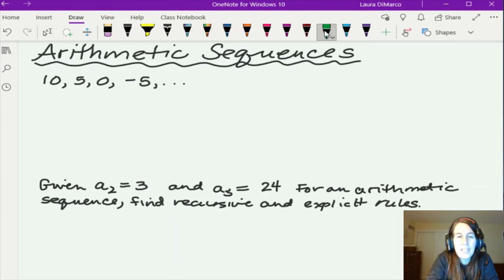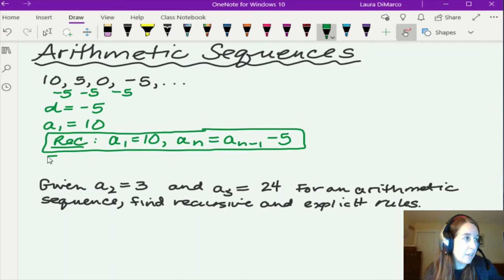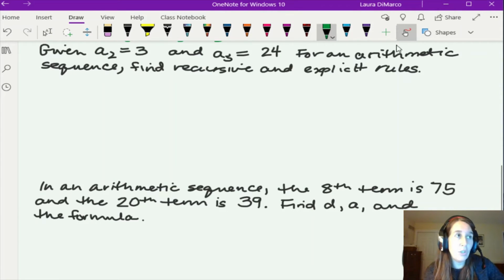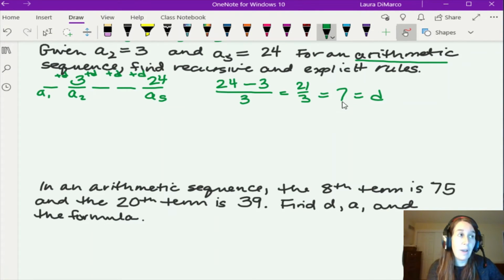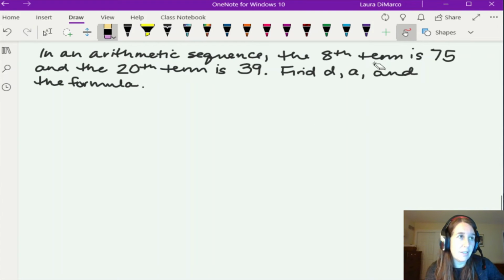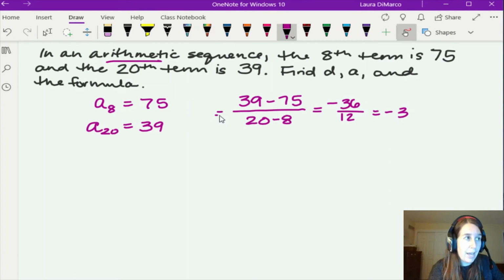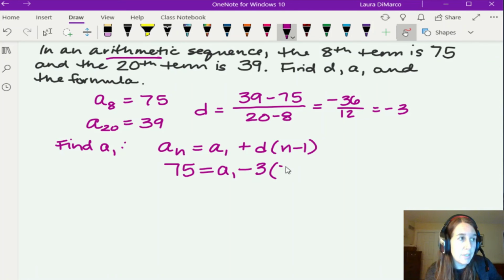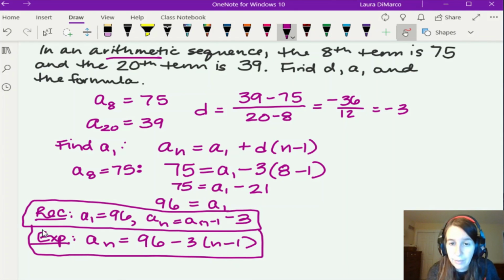Arithmetic Sequences 2